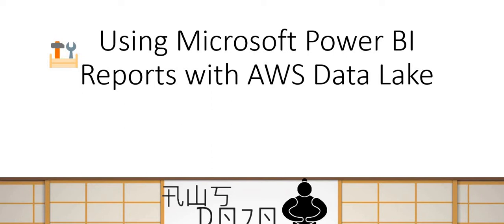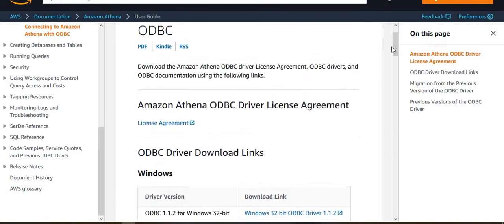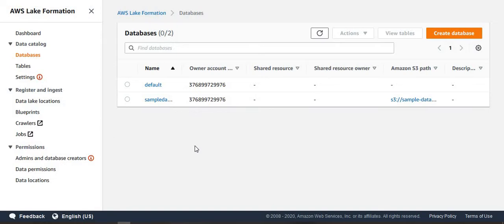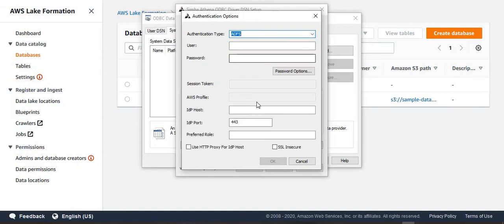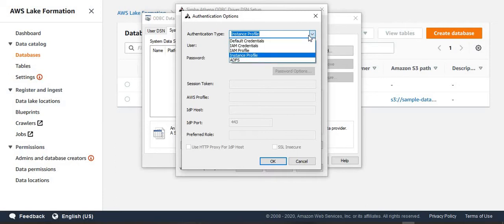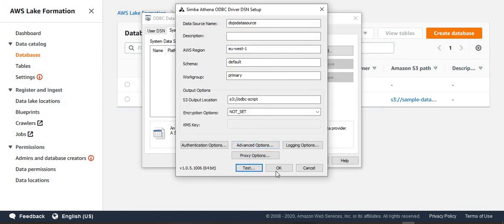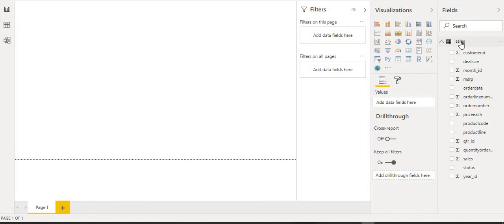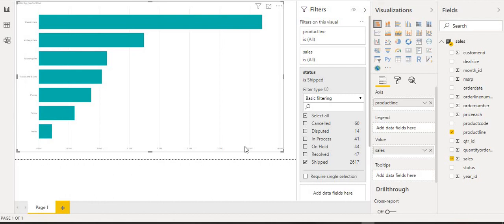AWS Tutorials - Using Microsoft Power BI Reports with AWS Data Lake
AWS Athena ODBC Driver

AWS Lake Formation is a service that makes it easy to set up a secure data lake in days. A data lake is a centralized, curated, and secured repository that stores all your data, both in its original form and prepared for analysis. This is a demo to see how AWS Data Lake can be accessed by Microsoft Power BI.